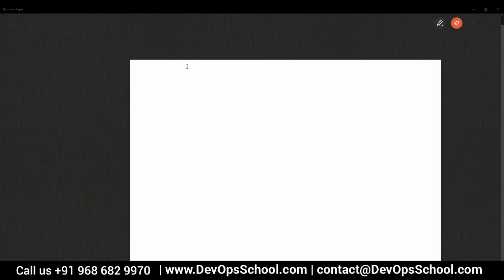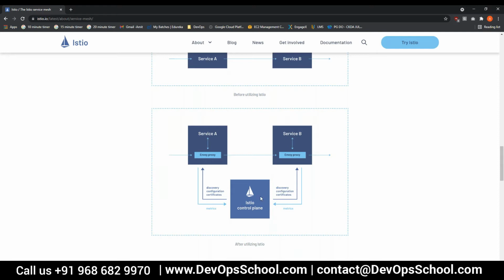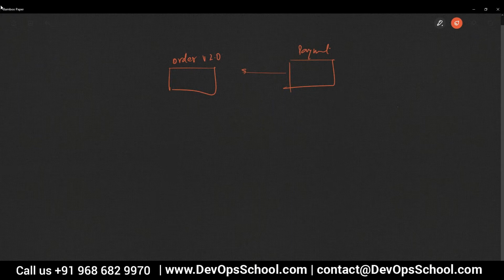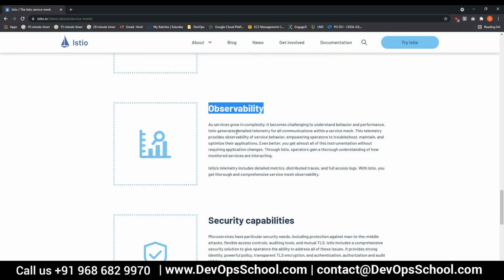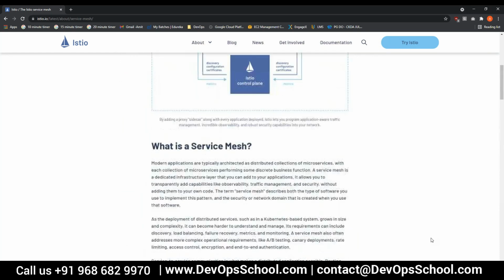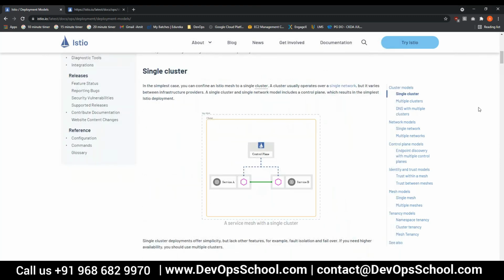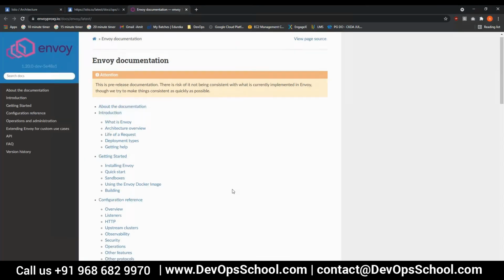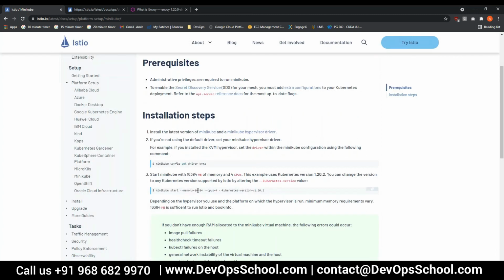Envoy - Istio Tutorial | Service Mesh with Istio and Envoy Explained With Demo session-2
Agenda
👉 Welcome and introductions.
👉 Overview of Envoy and Istio: Understanding the basics.
👉 Deep dive into Envoy proxy: Architecture, features, and use cases.
👉 Istio service mesh: Understanding the key components and how they interact.
👉 Istio installation and setup: Best practices and considerations.
👉 Security in Istio: Authentication, authorization, and encryption.
👉 Traffic management with Istio: Routing, load balancing, and fault injection.
👉 Observability in Istio: Metrics, logging, and tracing.
👉 Istio in multi-cluster and multi-cloud environments: Deployment and management.
👉 Best practices for deploying and managing Envoy and Istio in production.
👉 Istio upgrades and versioning: Strategies and considerations.
👉 Istio Gateway and Virtual Services: Configuration and usage.
👉 Istio Circuit Breaker and Retries: Understanding and configuring fault tolerance.
👉 Advanced traffic management with Istio: Traffic splitting, canary deployments, and blue-green deployments.
👉 Istio telemetry: Collecting, analyzing, and visualizing metrics and traces.
👉 Troubleshooting and debugging Istio and Envoy: Tips and techniques.
👉 Istio and Kubernetes integration: Understanding the relationship and best practices.
👉 Istio roadmap and upcoming features: What's on the horizon?
👉 Use case presentations: Real-world examples of Envoy and Istio implementations.
👉 Q&A session: Open forum for questions, discussions, and knowledge sharing.

Top 10 Certifications in the world
1. DevOps Certified Professionals (DCP)

2. Site Reliability Engineering Certified Professionals (SRECP)

3. DevSecOps Certified Professionals (DSOCP)

4. Master in DevOps Engineering (MDE)

5. Kubernetes Certified Administrator & Developer (KCAD)

6. GitOps Certified Professional (GOCP)

7. Master in Observability Engineering (MOE)

8. MLOps Certified

9. DataOps Certified Professional (DOCP)

10. AiOps Certified Professional (AIOCP)